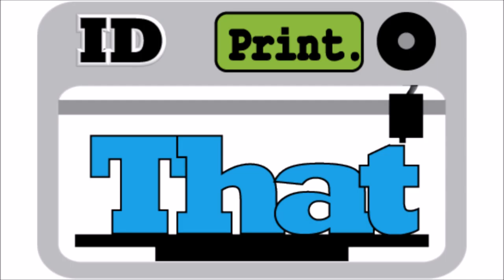Episode 18: He's Printing the Distance (I'd Print That Podcast)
Another episode is available for your pleasure. Talks of Penn & Teller, Lilac City ComicCon, and more. It was a fun week, and productive. Check it out!

Want a spoiler for next week? New contacts and hardware!